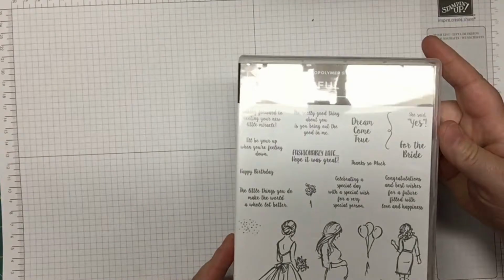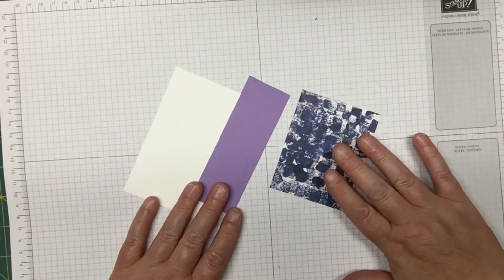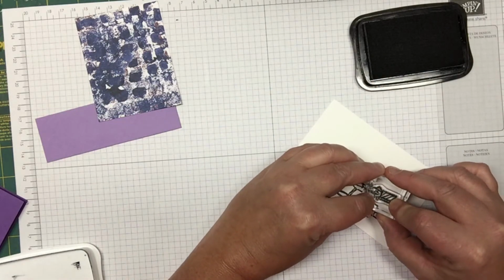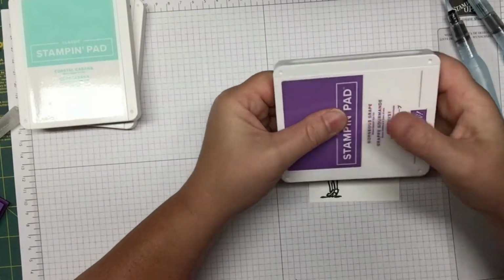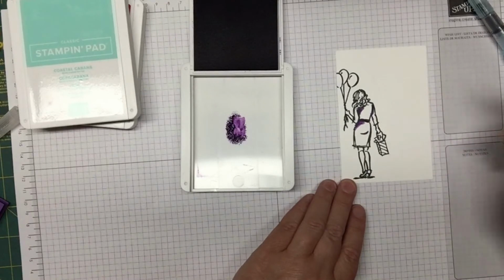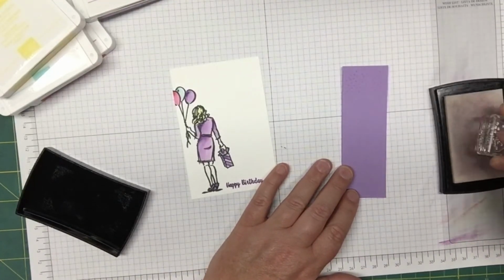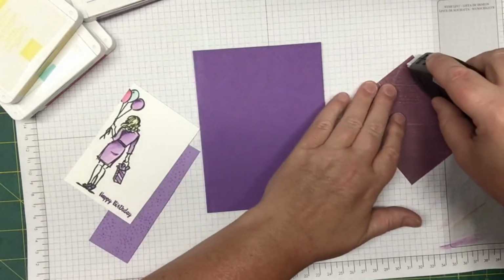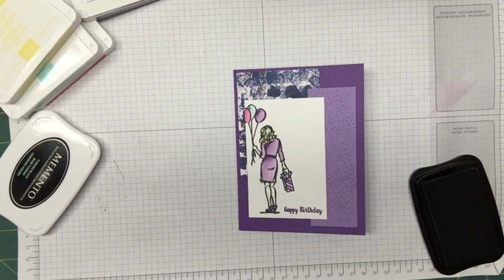Wonderful Moments A2 Card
July 2018 Host Code is BYVF6CKG

Use my code when your order is $149 or less and you will get a present from me in the mail.

Here is a list of all the supplies used to make this card: